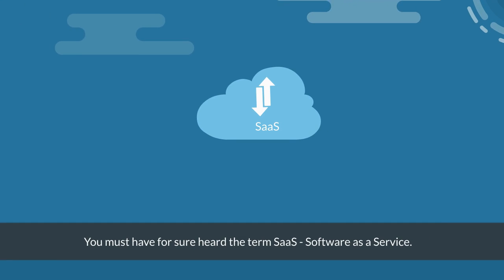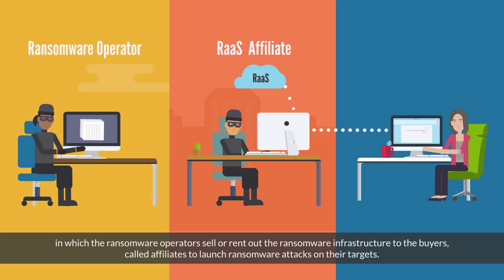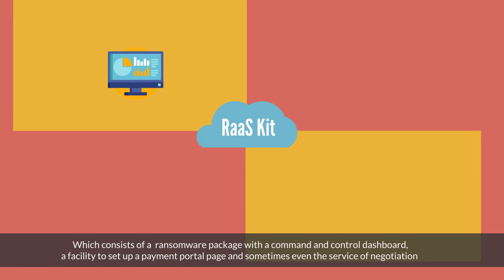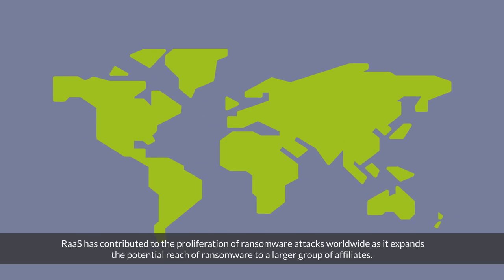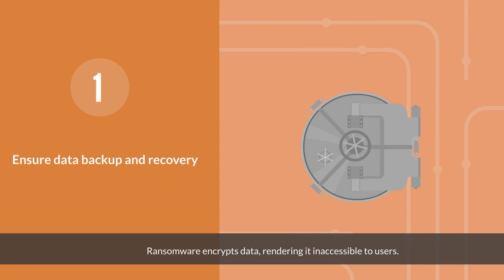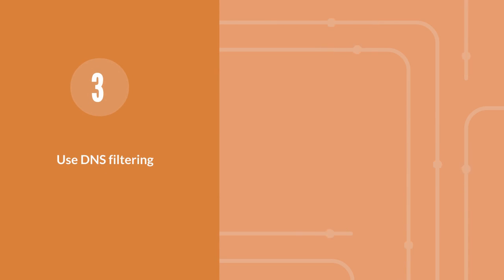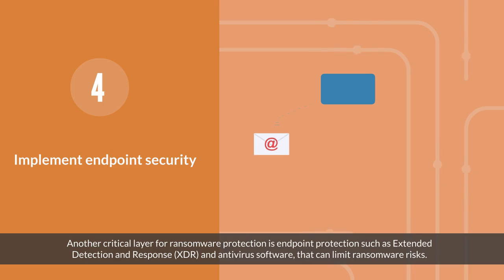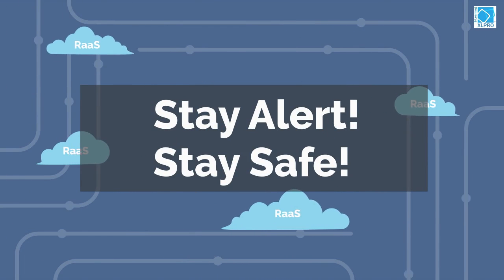What is Ransomware as a Service (RaaS)?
This 3 minute animation video gives an overview of what is Ransomware-as-a-Service (RaaS) and how does it work. RaaS is emerging as one of the major cybersecurity threats for organizations worldwide as RaaS attacks expand the potential reach of ransomware through RaaS kits. Hence it is important for organizations to take various steps to prevent RaaS attacks.

1. Introduction 00:00
2. What is Ransomware? 00:14
3. How does Ransomware work? 00:43
4. Why is RaaS becoming a threat? 1:31
5. How to prevent RaaS attacks? 1:53